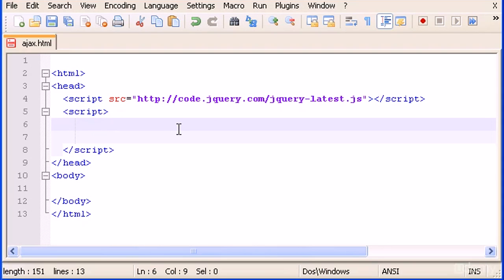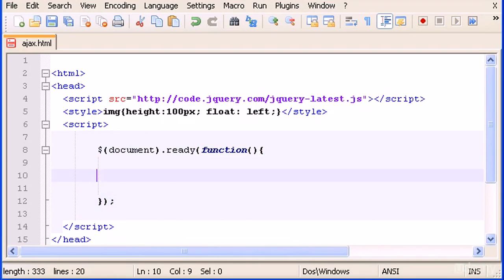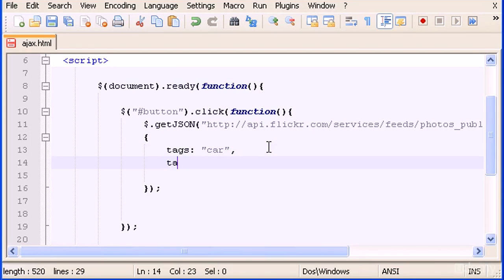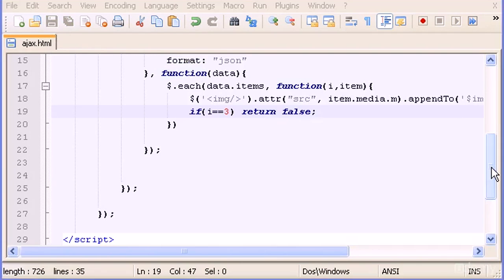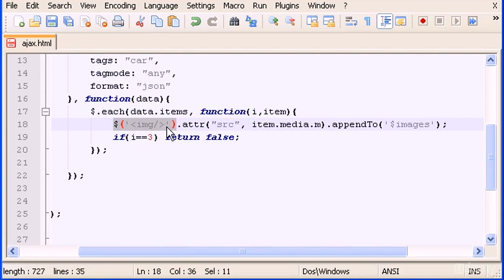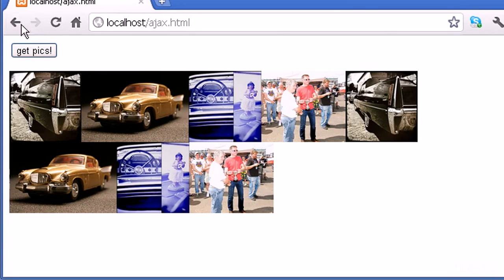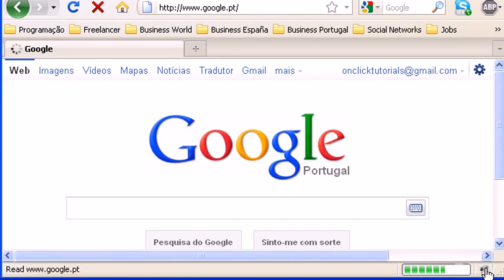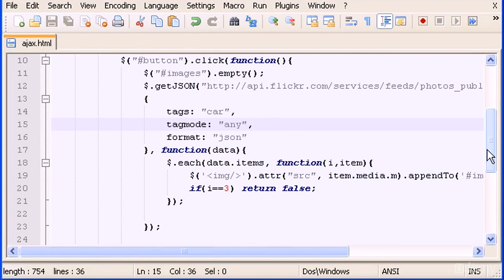11 getJSON Method (Section 7 - jQuery)